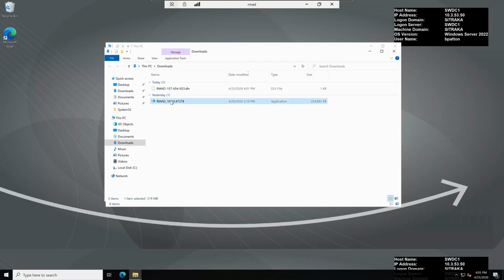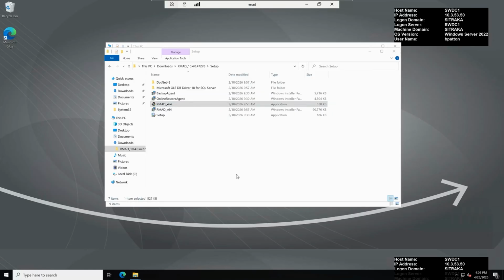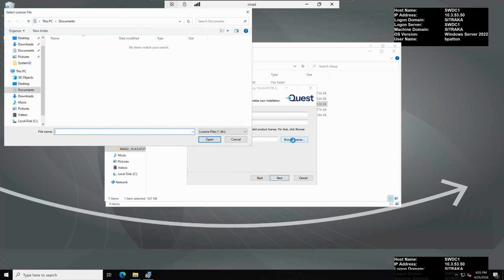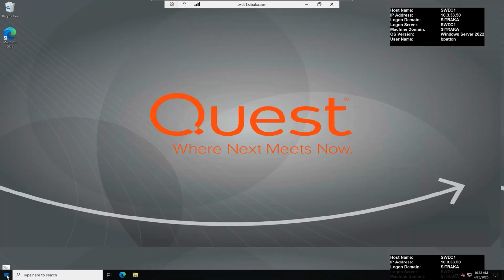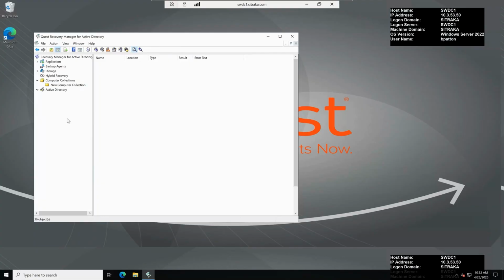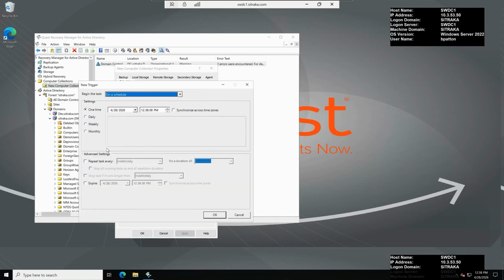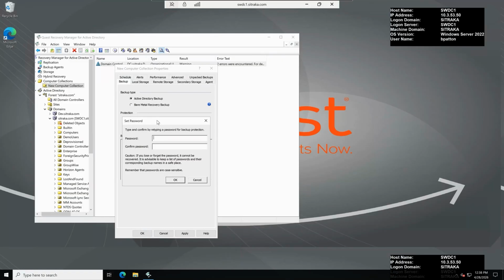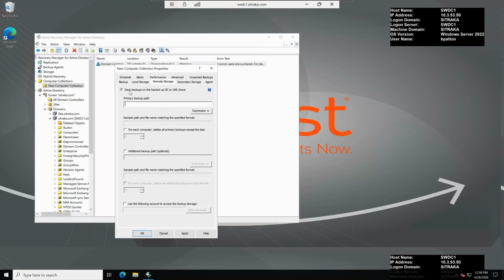Quest Secure Migration - Installing and Performing a backup with Recovery Manager for AD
In this video, learn how to install and perform your first backup using Quest Recovery Manager for Active Directory. We'll walk you through the entire process—from downloading and extracting the installation files, to logging in as an administrator and completing the setup using the Express Edition with your license file.

Once installed, we'll show you how to create a backup collection by adding domain controllers, scheduling backup intervals (especially recommended prior to migration activities), and configuring encryption for your backup files. We'll also cover important best practices, including protecting the Recovery Manager server as a Tier 0 object and ensuring both local and remote storage locations are properly categorized. Please note, this version covers the base Recovery Manager—for full disaster recovery resilience and the ability to recover to different infrastructure, contact your Quest Account team to discuss available options.

Learn more about Quest Security Management Platform by visiting our official